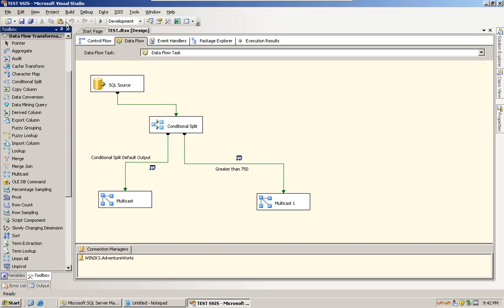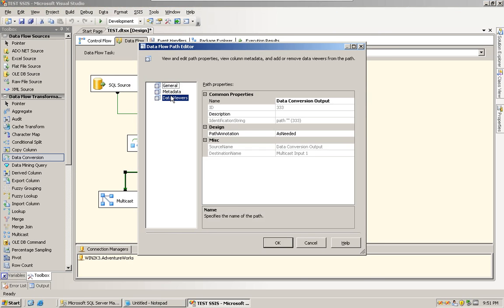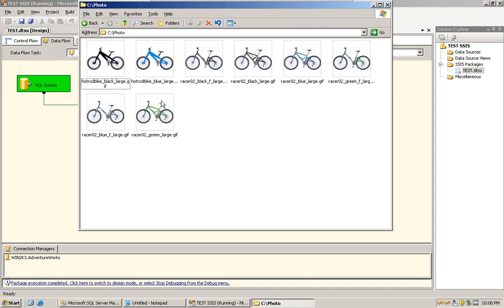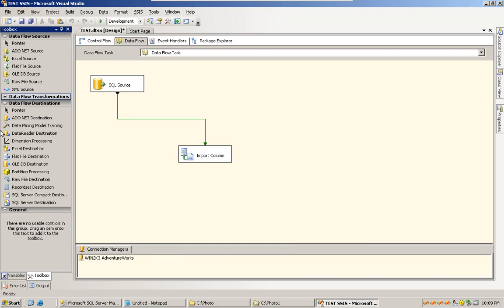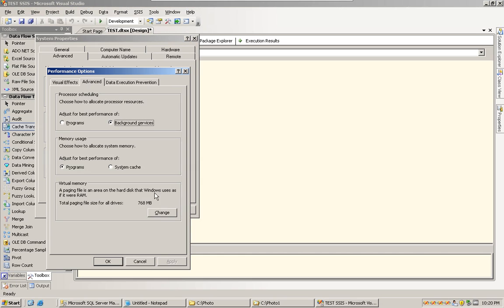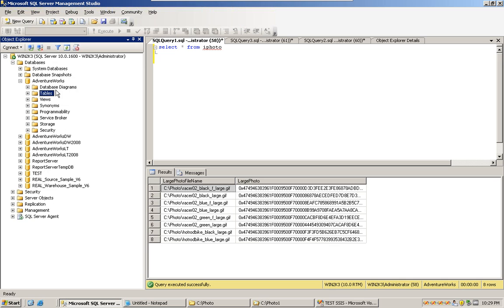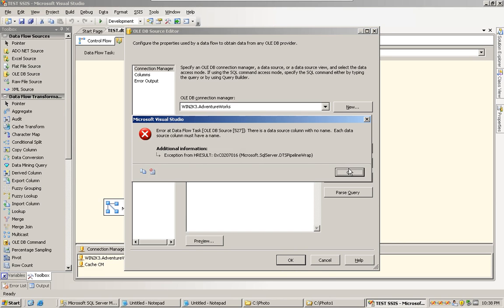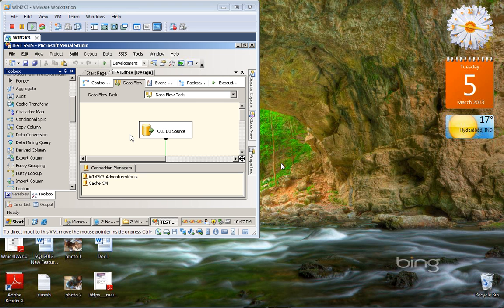MSBI Tutorial For Beginners | Business Intelligence Tutorial | MSBI Training Videos | Learn MSBI